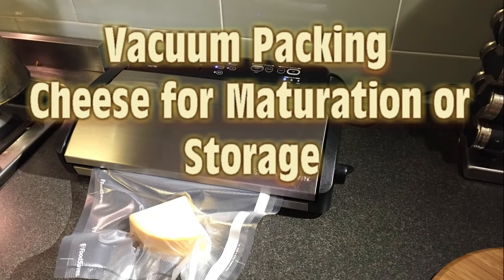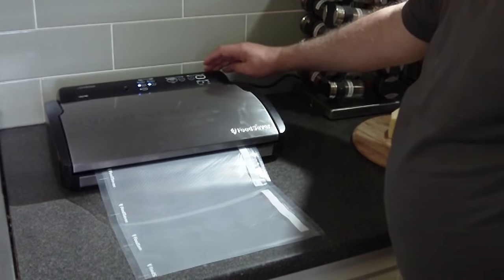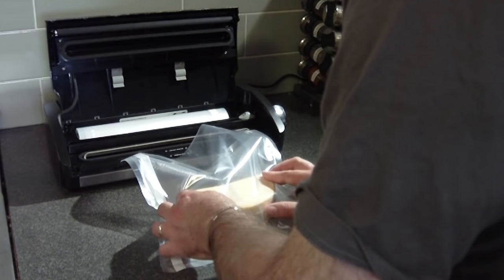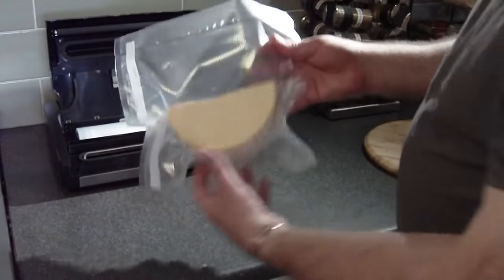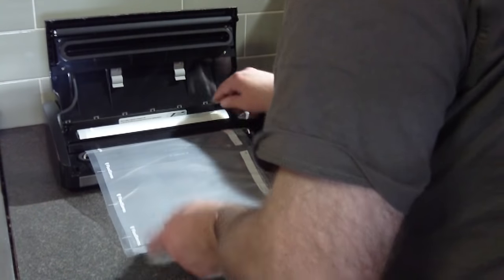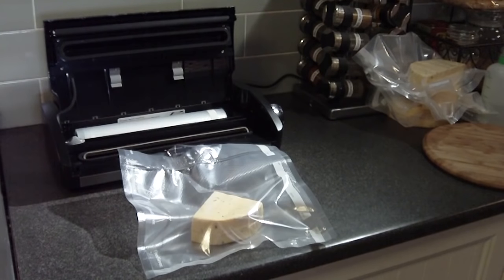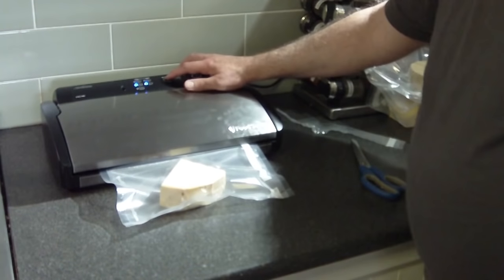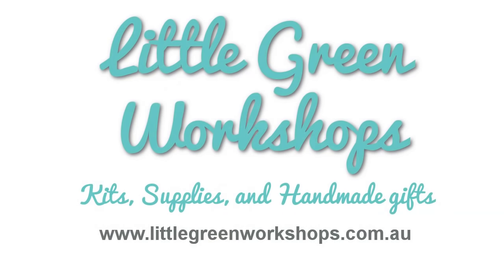Vacuum Packing Cheese for Maturation or Storage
Other than waxing, what other methods can be used to mature or store your cheese to prevent unwanted moulds or bacteria?  Well, I use vacuum packing for some cheese that have a long maturation period.  Watch how easy it is to do.